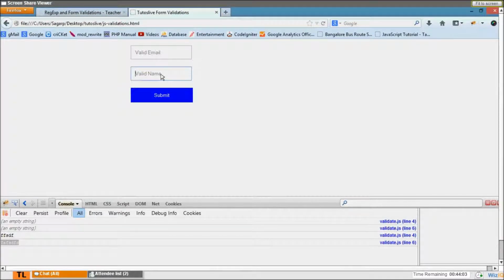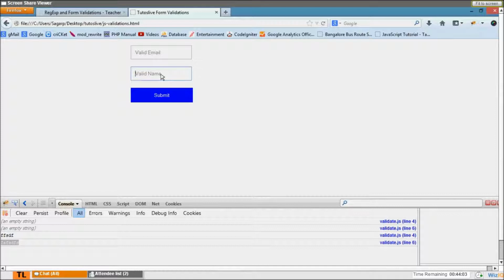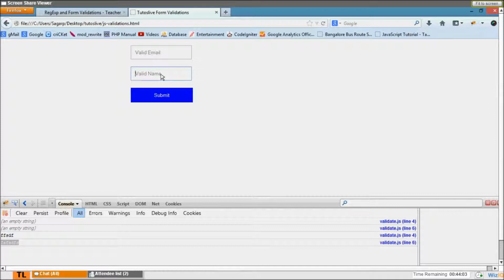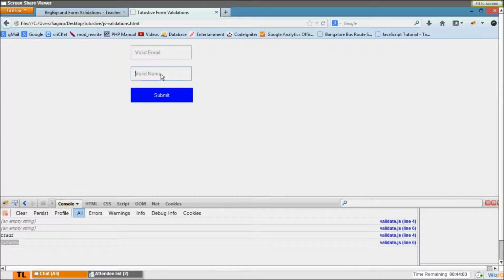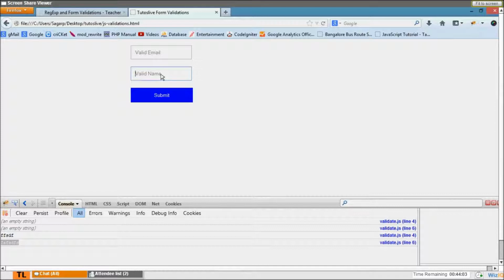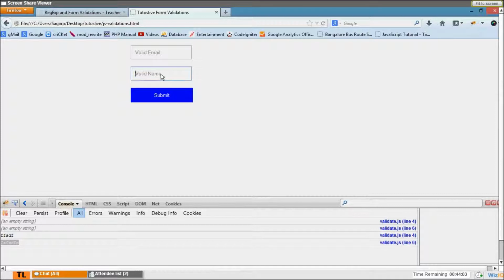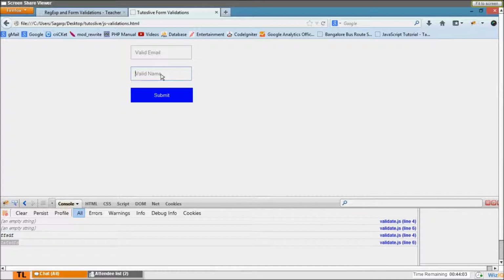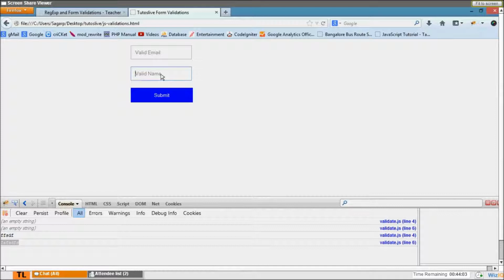RegExp and Form Validations Part 5/7